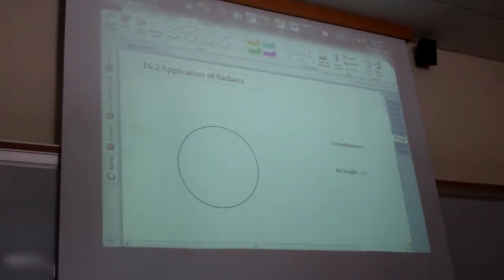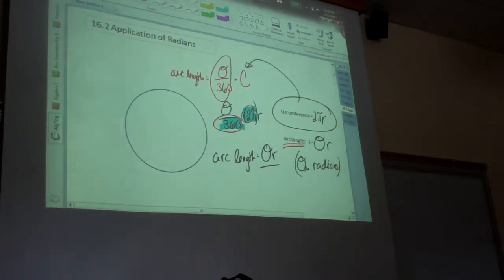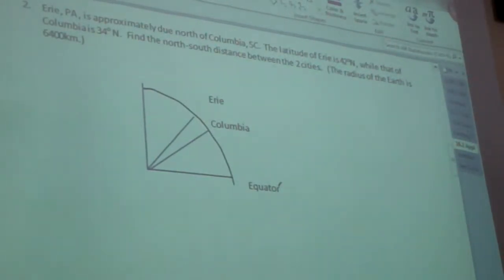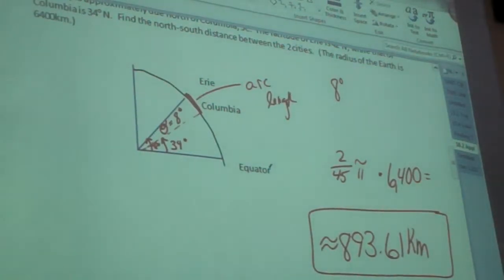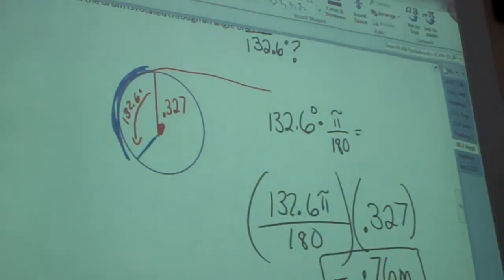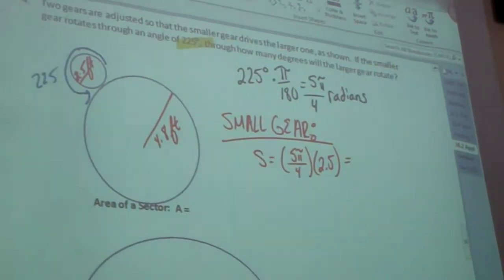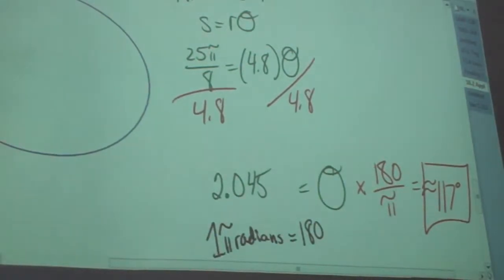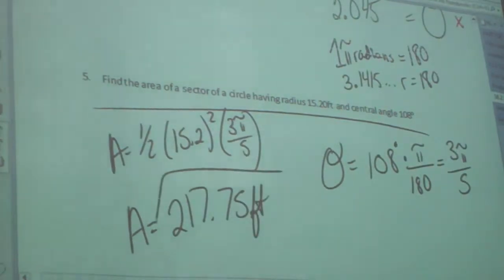Trig Unit 3.25.14